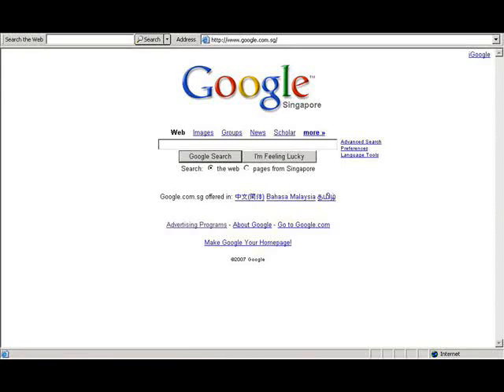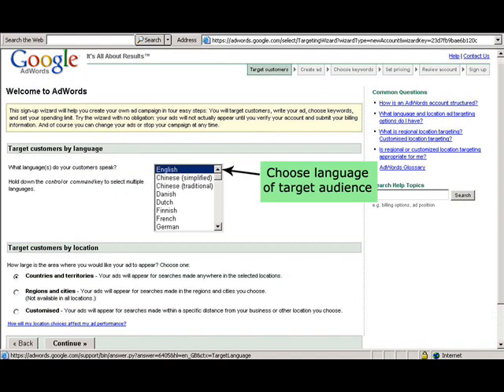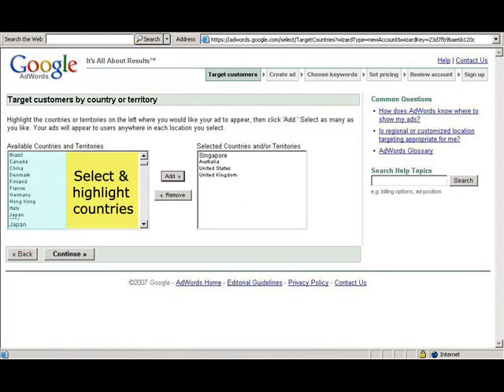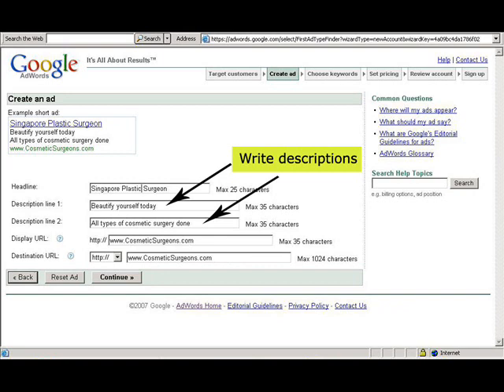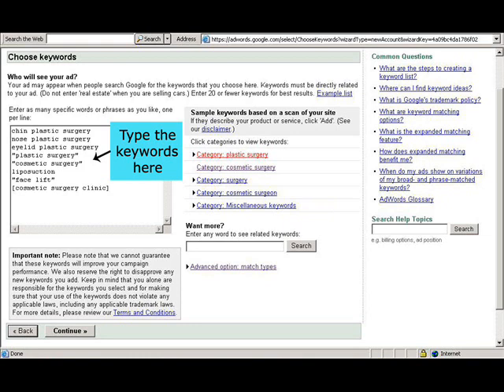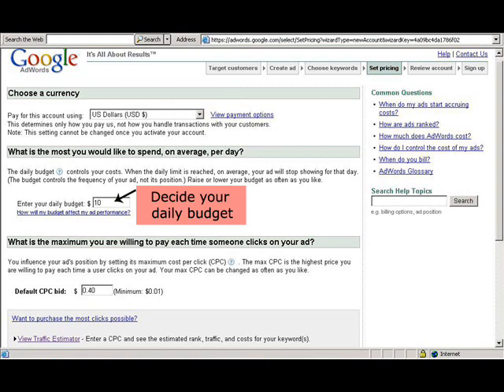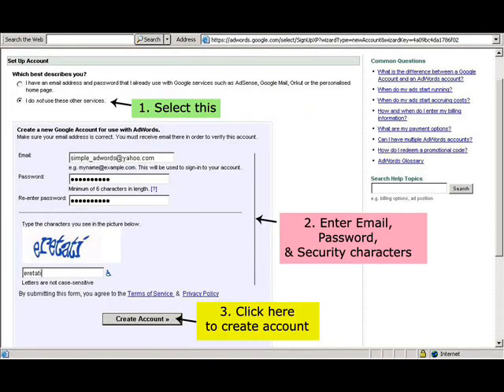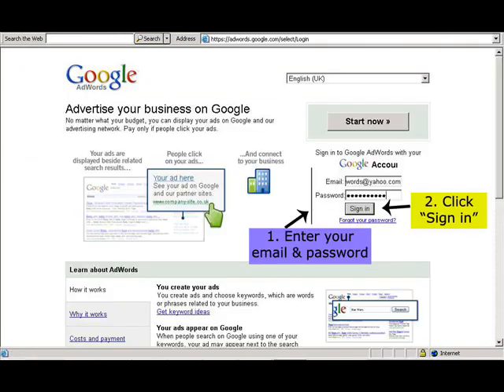Google Adwords Tutorial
A tutorial describing how to set up an adwords account. A precise and to the point video including all relevant details.